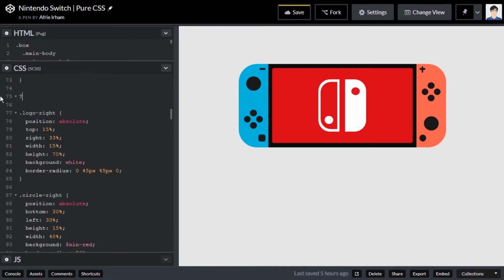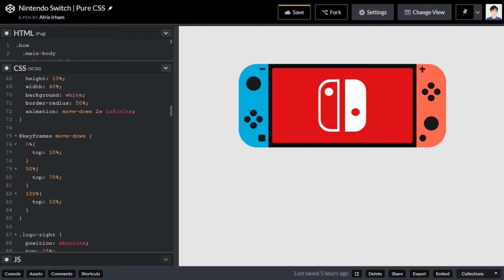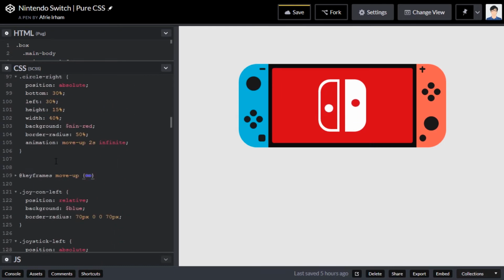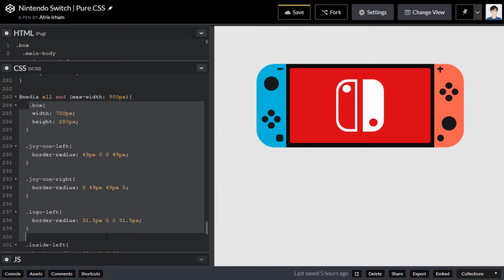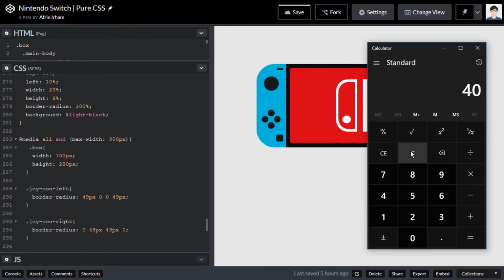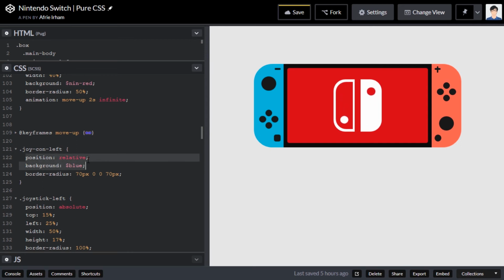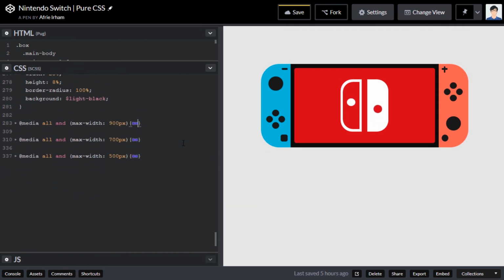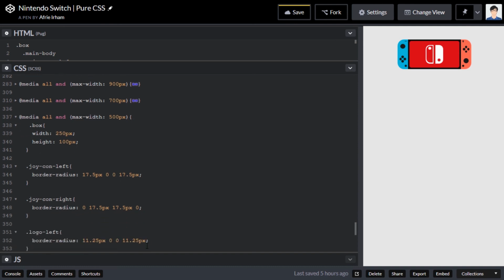Day #026: Responsive design and adding some animations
In this video, I walk you through about how did I animate the Nintendo Switch logo and how did I make it responsive just by adding some few lines of codes.

If you love what I'm doing, you can go check it out on my CodePen account to fork it and use it in any of your projects of websites.

I am very sorry for the audio lag by the way, that is all what I have right now.

Video soundtrack: